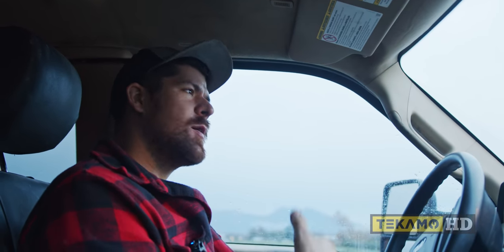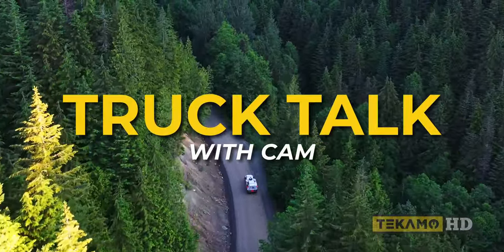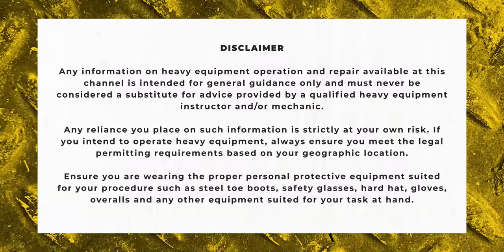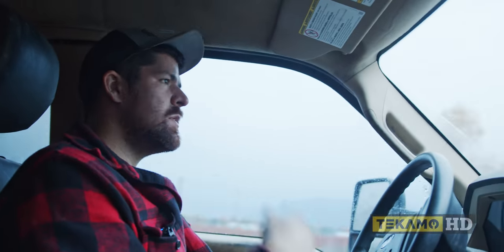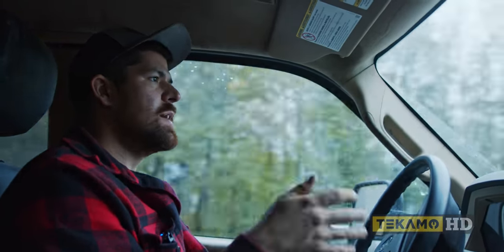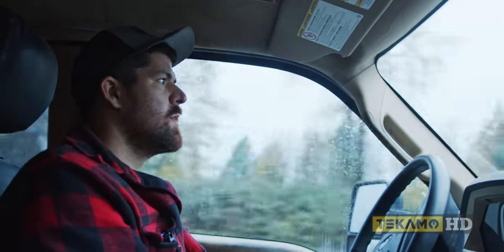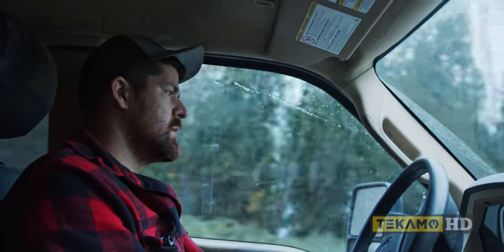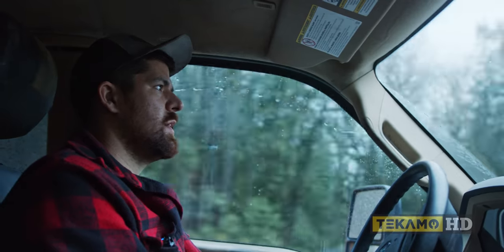Troubleshooting and Diagnosis - Cam's Approach (Truck Talk #1)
Heavy Duty Mechanic, Cam, talks about how he approaches trouble shooting and diagnosis. Relating this talk to real life scenarios that he's run into, Cam gives us a look inside his thought process on how he's able to solve problems that come his way. Before you start throwing parts at it, start with the simple stuff, perform "swapnostics", and understand what a part is supposed to do, and why it may not be doing that.

Got topics that you want us to talk about in a future Truck Talk episode? If you liked this episode, let us know if you want us revisit the topic and go into more detail!

🌐 PARTNER SITES 🌐

⌚ TIMESTAMPS
00:00 Intro